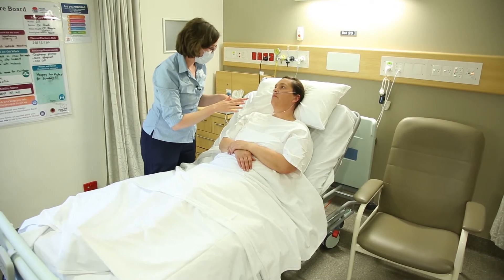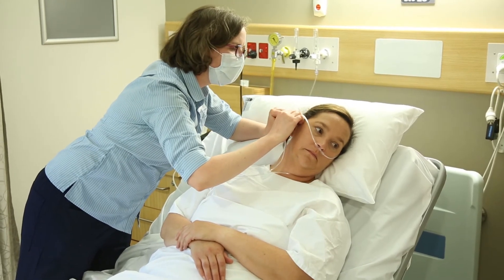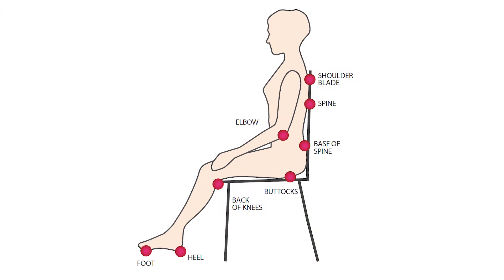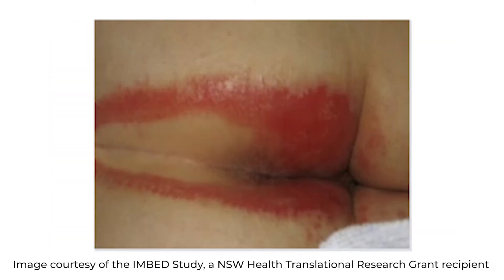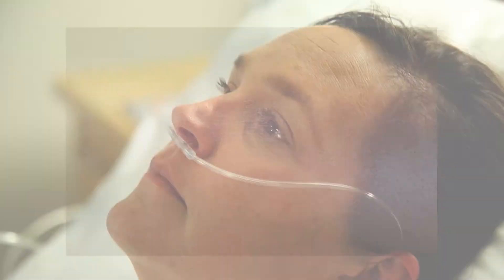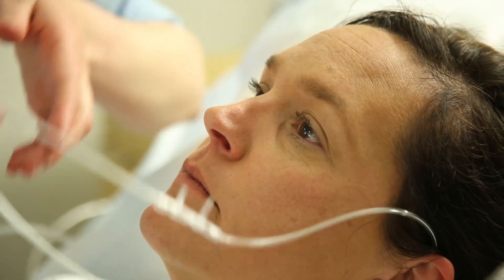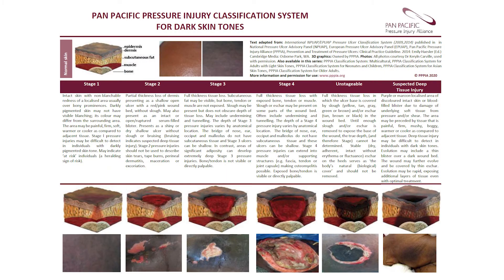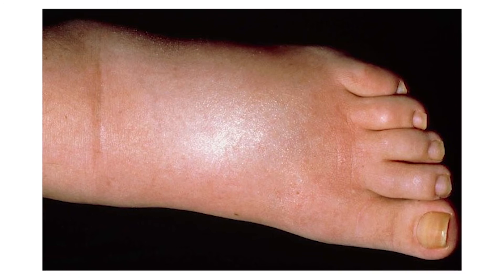Pressure Injury Prevention Skin Assessment